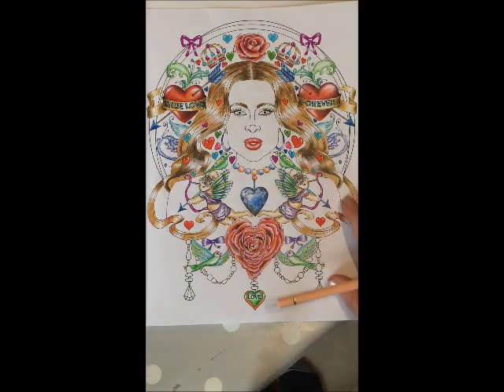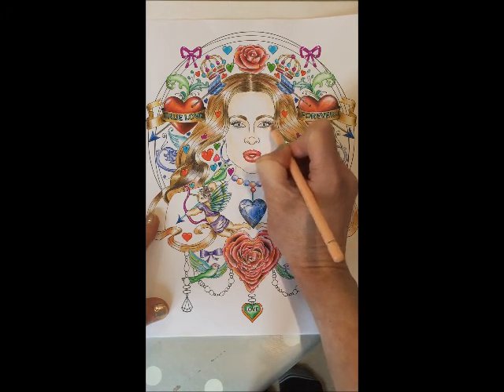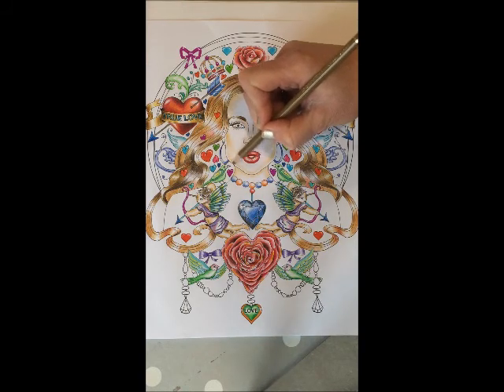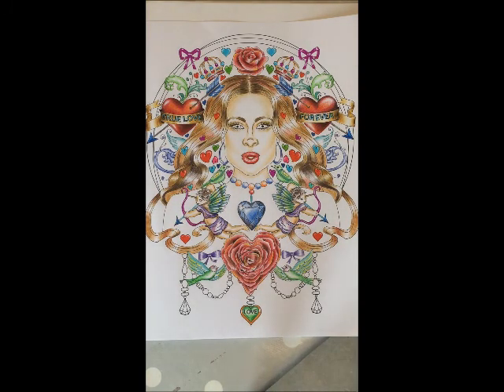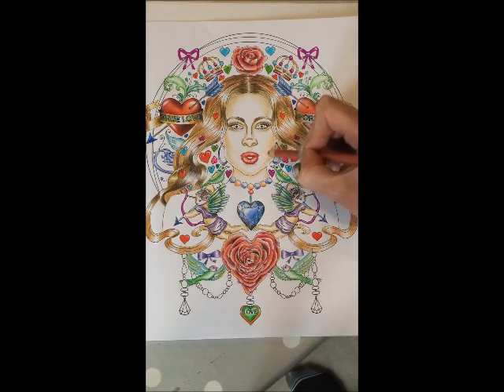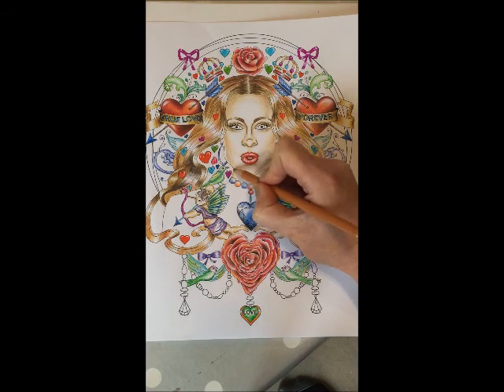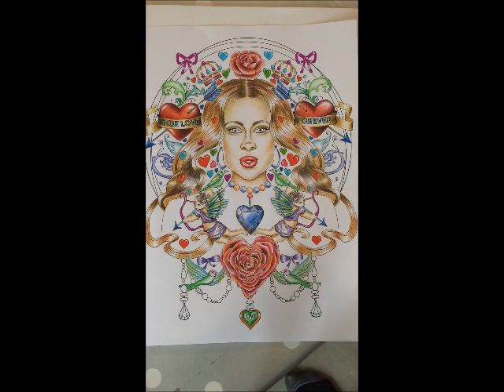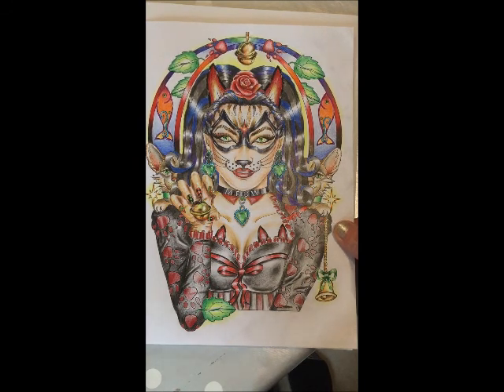Learn to colour skin tone in coloured pencils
skin tone tutorial.  How I colour the face using coloured pencils, in an adult colouring book.